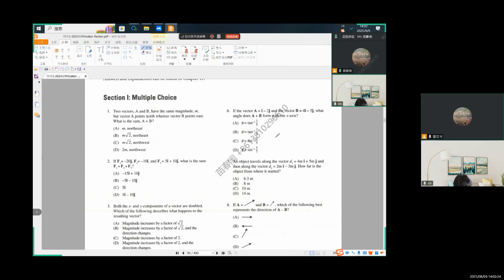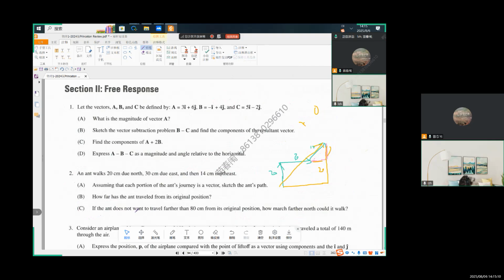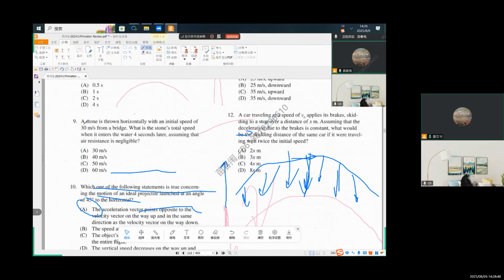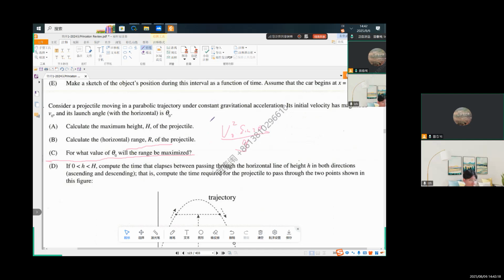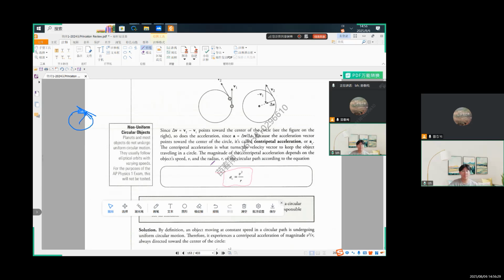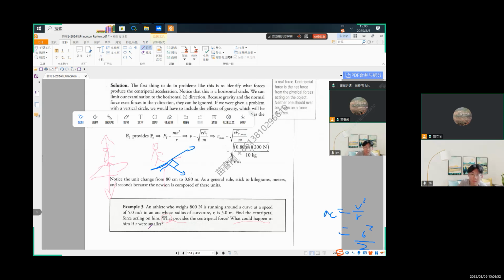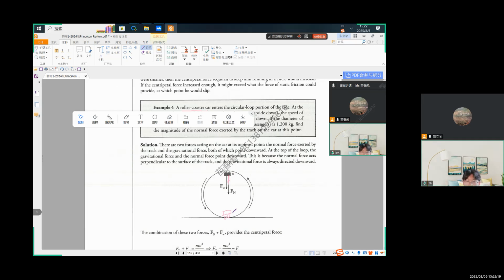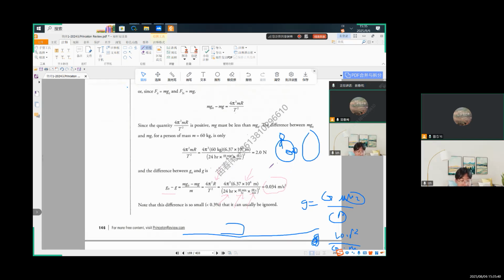AP Physics 1 vector and projectile